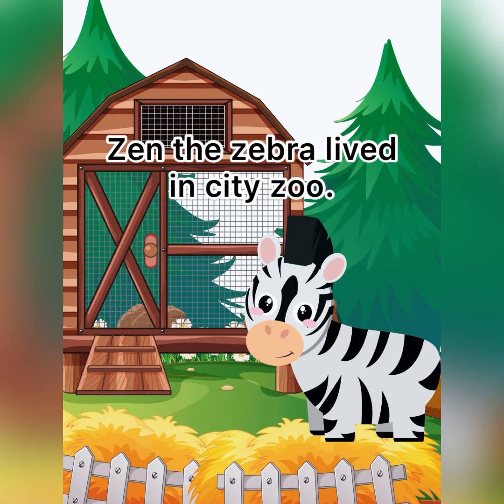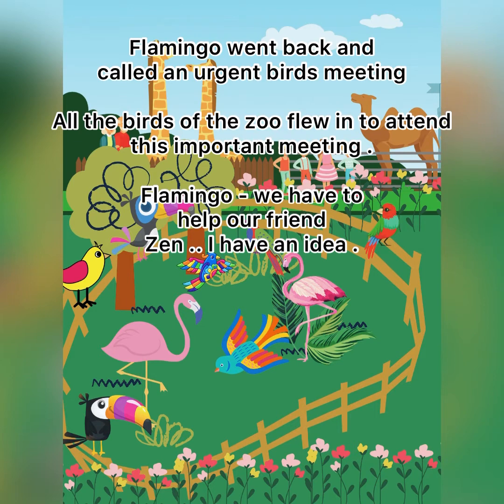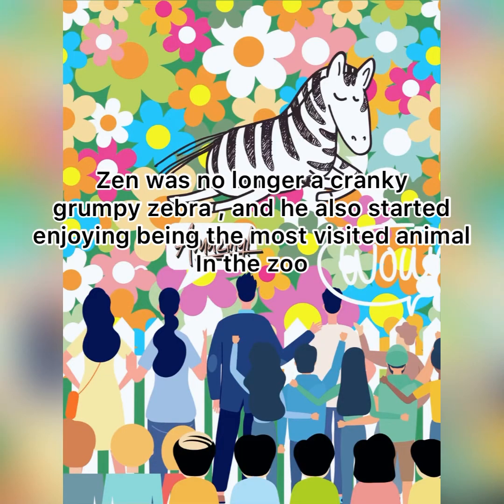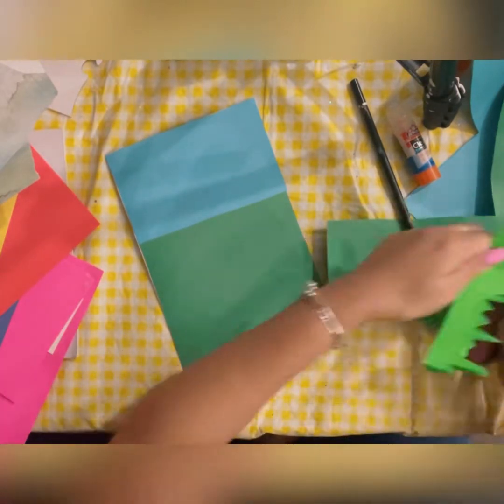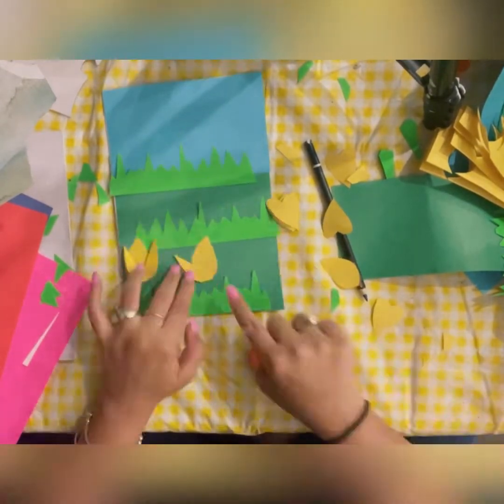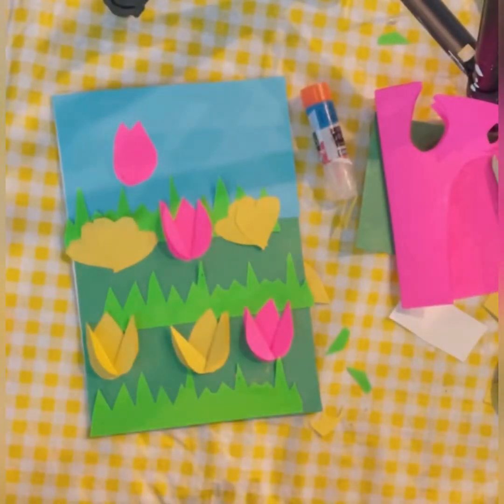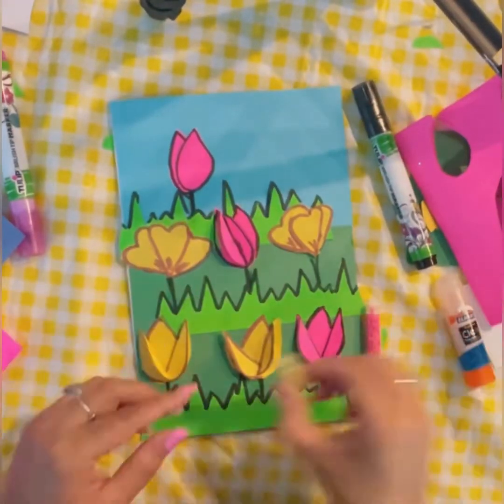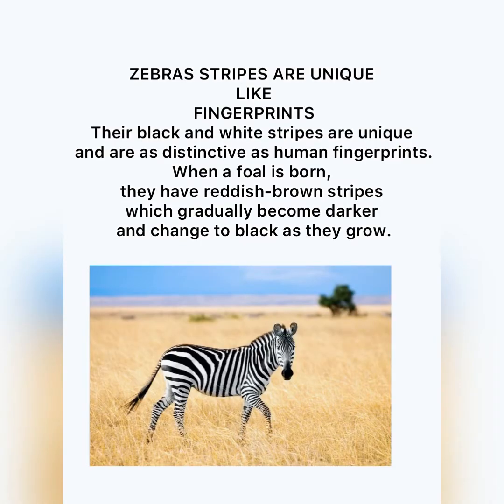CraftStory of “Zen the Zebra” , followed by a diy craft tutorial for kids & fun facts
“Zen the zebra “ , is a kids story written narrated and animated by Saumya . Followed by a craft tutorial for kids and also a fun fact about Zebras .